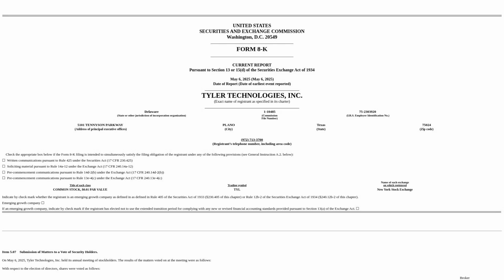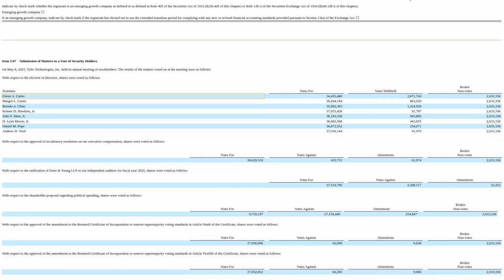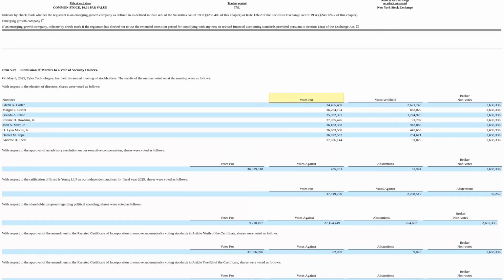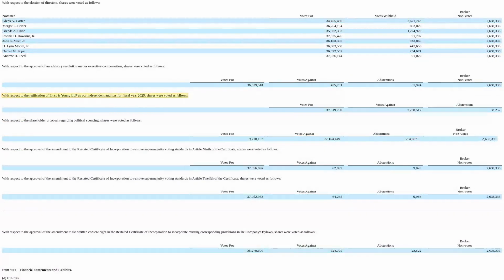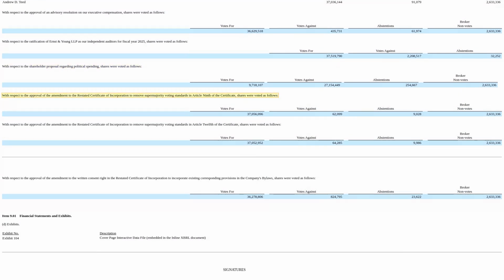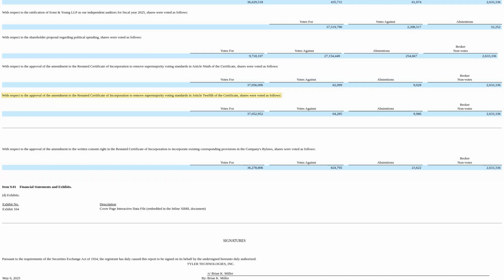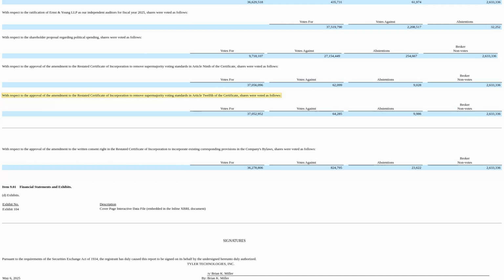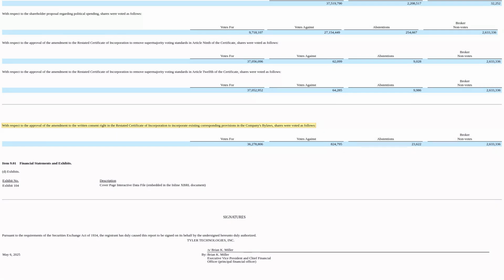Tyler Technologies: My Key Observations from the Annual Meeting Results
if you want to go deeper, here are some details:
Company: TYLER TECHNOLOGIES INC
Filing Type: 8-K
Publication Date: Tue, 6 May 2025 12:16:33 EDT

Filing Details:
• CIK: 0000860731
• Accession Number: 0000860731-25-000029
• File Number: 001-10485